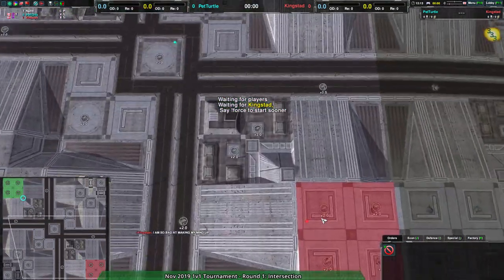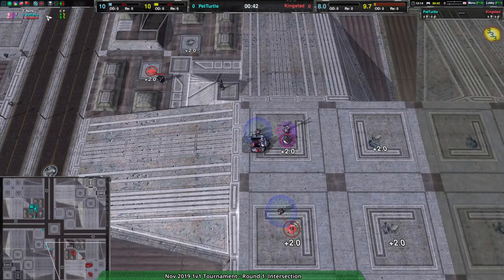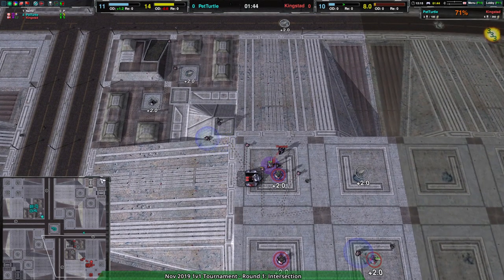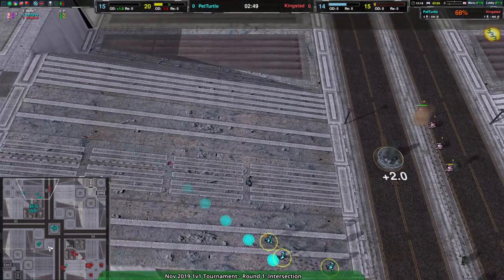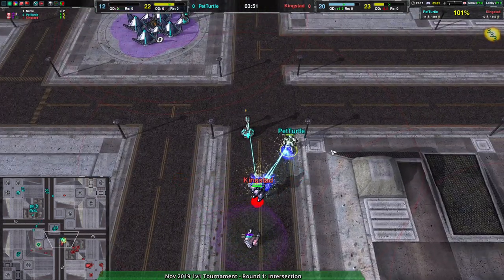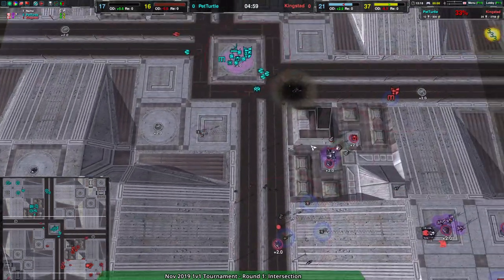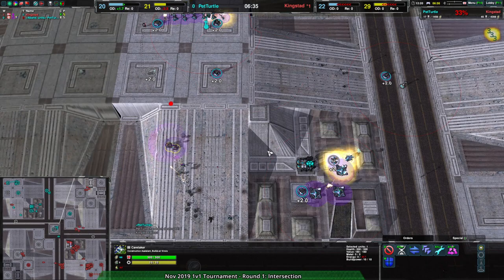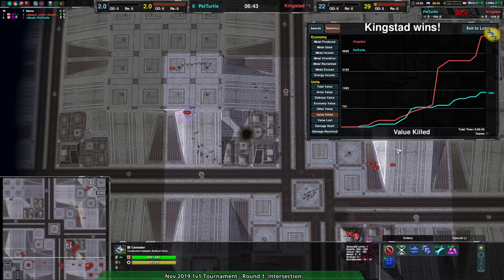2019/11/02 1v1 Tournament Round 1 - Zero-K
Game: (0:55) PetTurtle(Cloaky) vs Kingstad(Shields) on Intersection v4.1